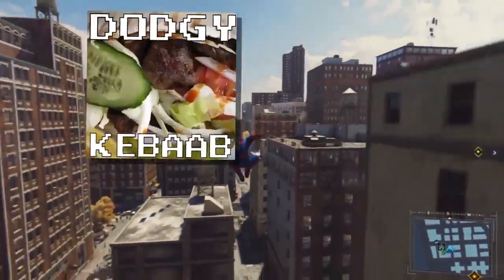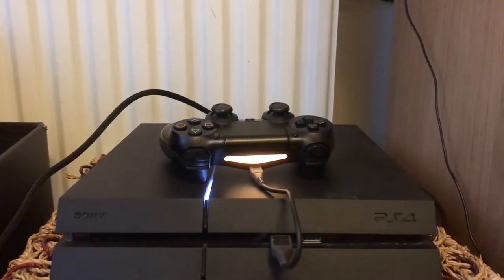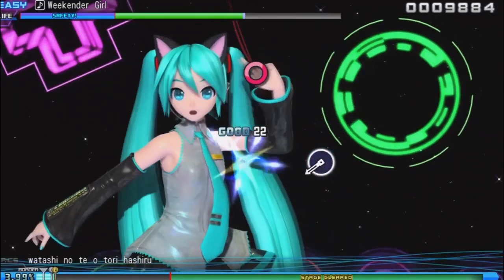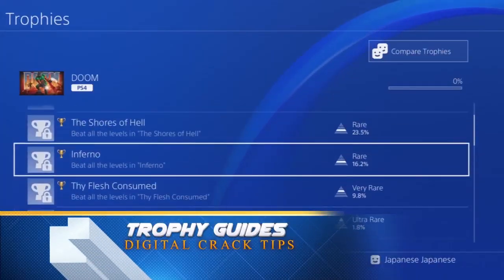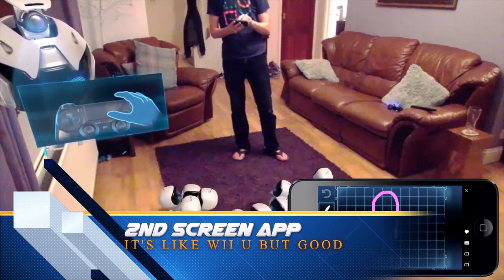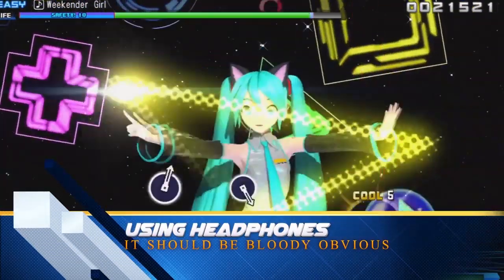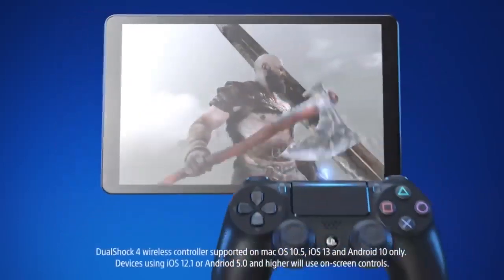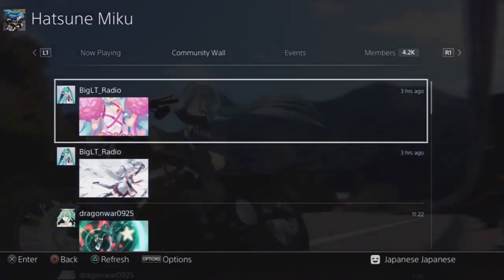8 Hidden PS4 Features you never knew existed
Eight features of the PlayStation 4 that are hidden / secret.